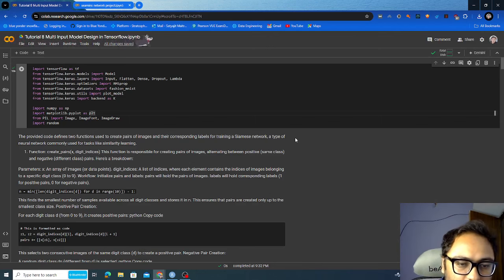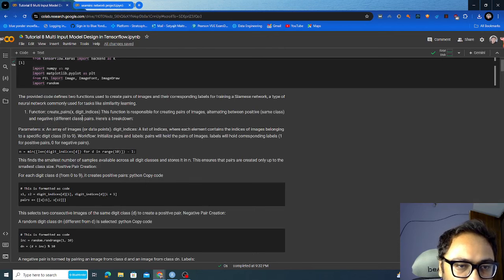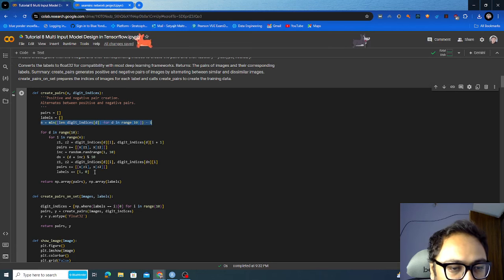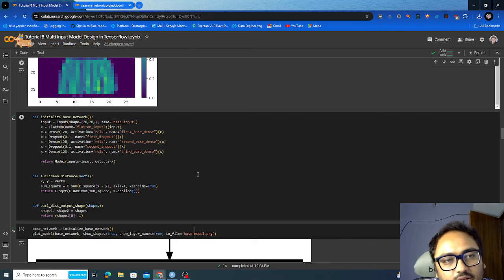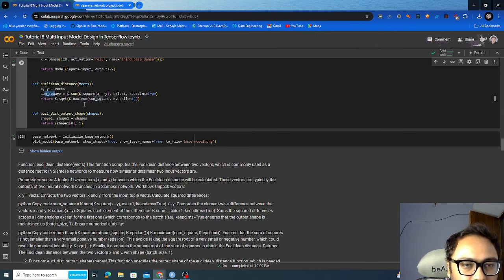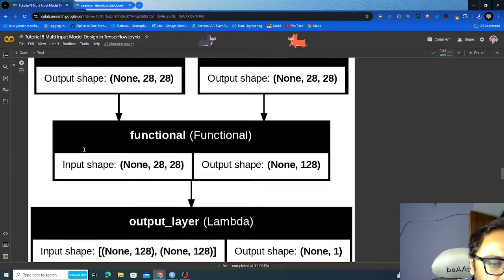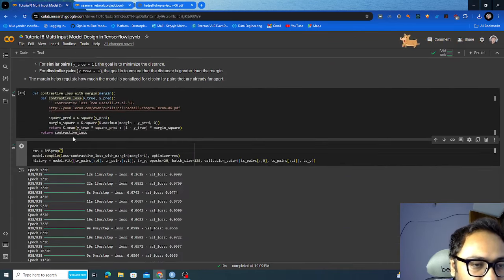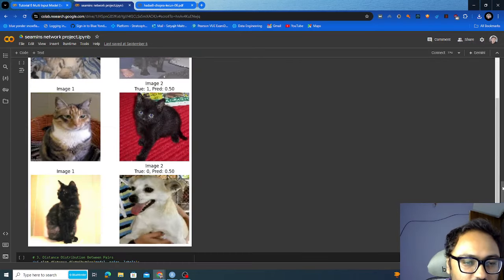Build Your Own Similarity Model With Machine Learning | Step-by-step Siamese Network Tutorial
Description:

In this comprehensive tutorial, we'll explore the fascinating world of Siamese Networks and guide you through building a similarity-measuring model from scratch. Siamese Networks are a unique type of neural network architecture designed for tasks where comparing and measuring similarity between two inputs is crucial, such as facial recognition, signature verification, and image deduplication.

Using TensorFlow and Keras, we’ll demonstrate how to build a powerful Siamese Network that can effectively distinguish between similar and dissimilar images by learning meaningful representations.

1. **What is a Siamese Network?** – An introduction to the architecture and its use cases.
2. **Building the network** – Step-by-step guide to constructing the Siamese Network using the Functional API.
3. **Training the model** – Learn how to prepare and preprocess image data, and train the model to identify image similarities.
4. **Loss functions** – Dive into contrastive loss and triplet loss to optimize similarity measurements.
5. **Evaluating performance** – Analyze the model’s effectiveness in recognizing similarities and differences.
6. **Use cases** – Explore practical applications of Siamese Networks like face matching, object tracking, and more.

By the end of this video, you'll have a solid understanding of how to build and train a **Siamese Network** to measure similarities between images, along with insights into implementing this architecture in various machine learning tasks.